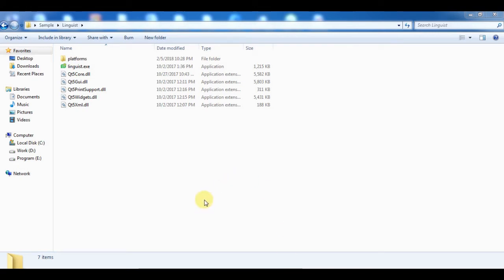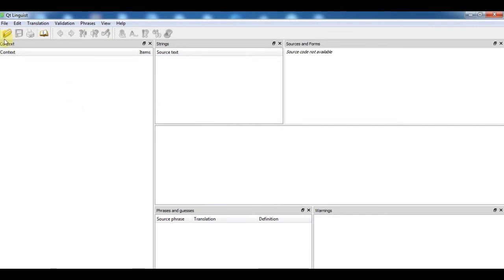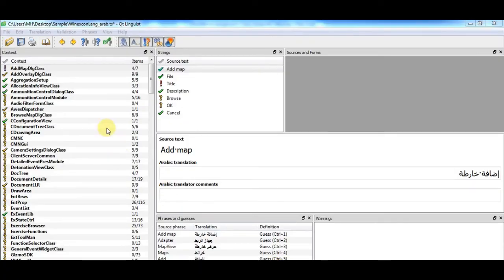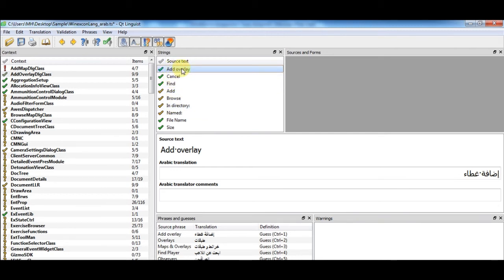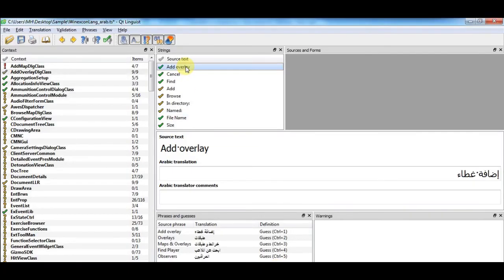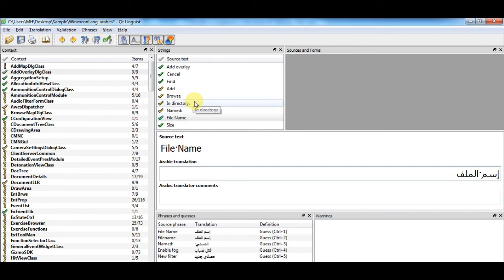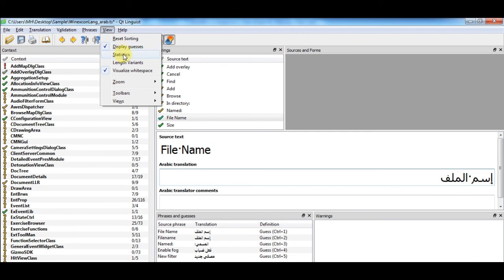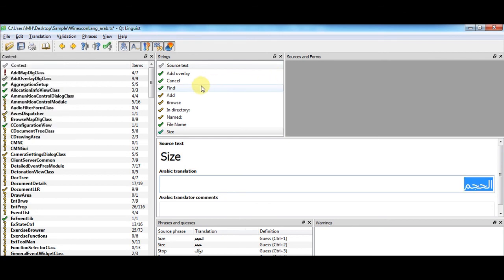QT Liguist How to translate using QT linguist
QT linguist- How to translate using QT linguist. UI translation.